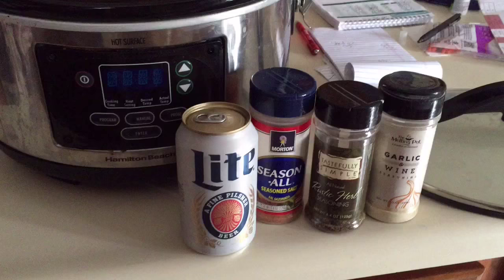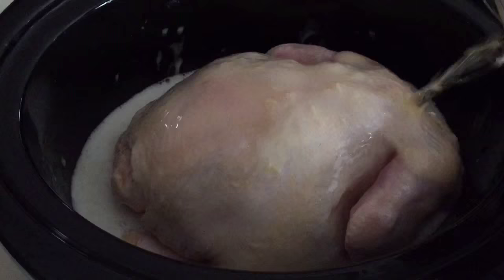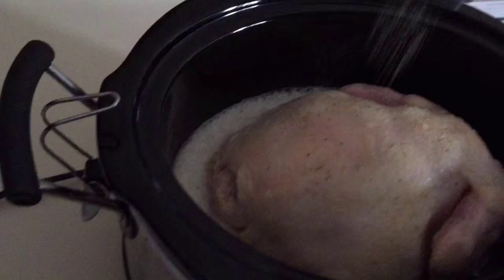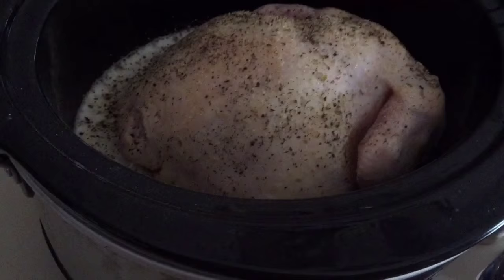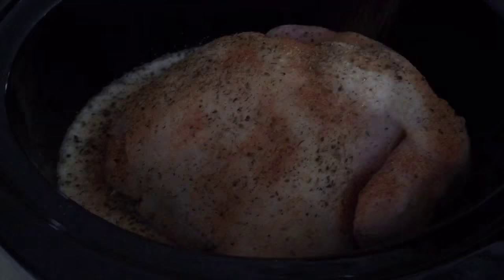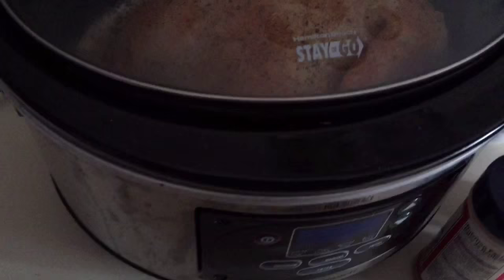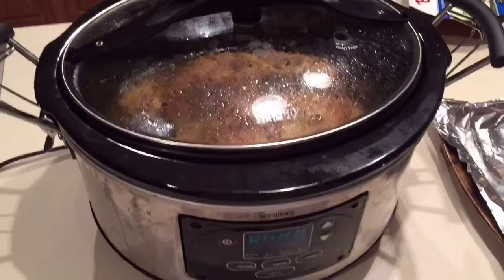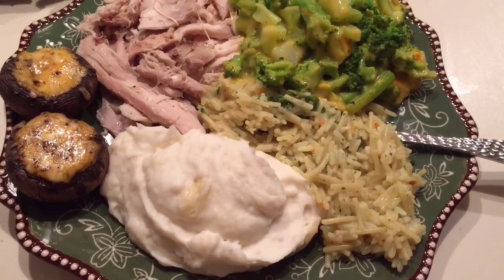Foodie Friday! Beer Can Chicken in a Slow Cooker!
Such an easy and delicious meal!!!
1 whole chicken
1 can beer
Seasonings to taste - I used seasoned salt, wine and garlic seasoning from Melting pot, and rustic herb seasoning from Tastefully Simple.  Coo in crock for 8 hours on low.  Mouth watering and falls of the bone!

Etsy Store